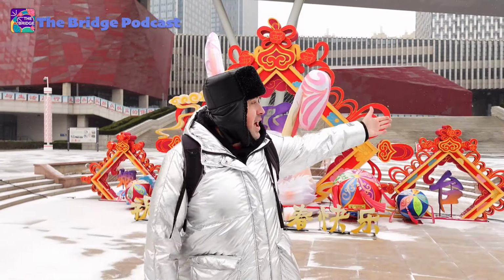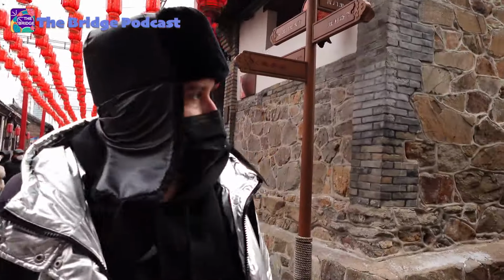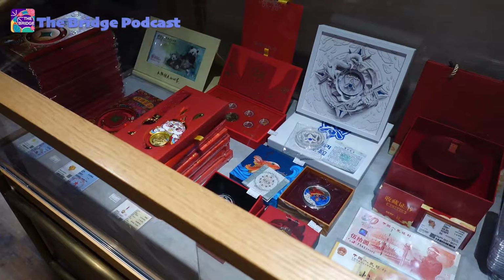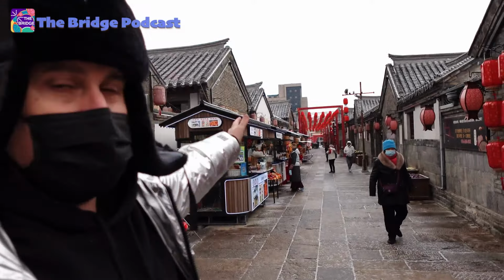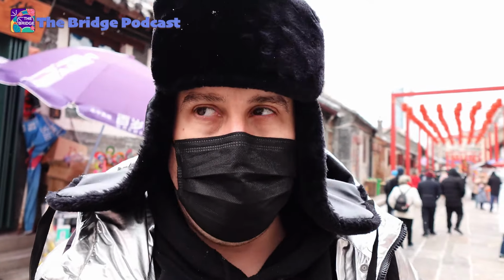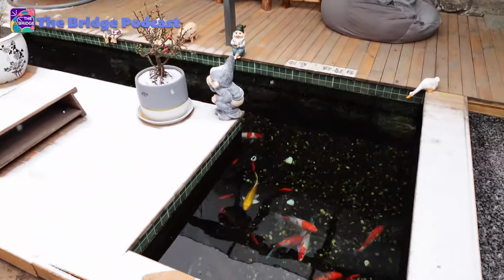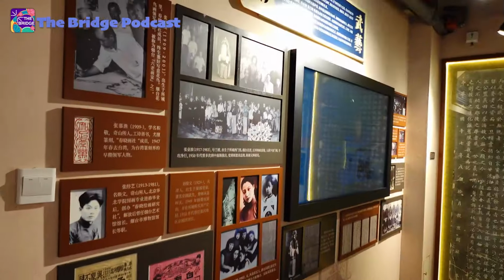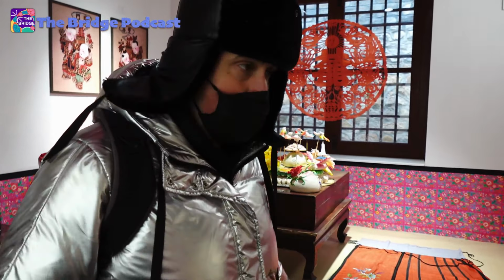A Secret Tourist Spot in China's Shandong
A podcast aiming to bridging the world, focused on building bridges between the East and the West. The Bridge goes beyond the headlines to the lifelines, with conversations that inform, entertain and inspire listeners to a greater awareness of the common connections shared between the opposites of the world. Hosted on Acast. for more information.